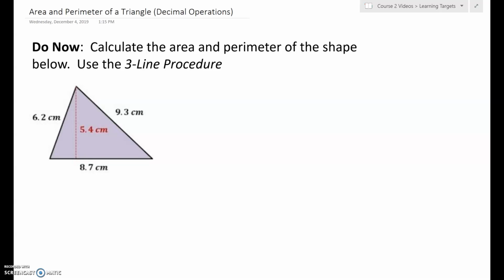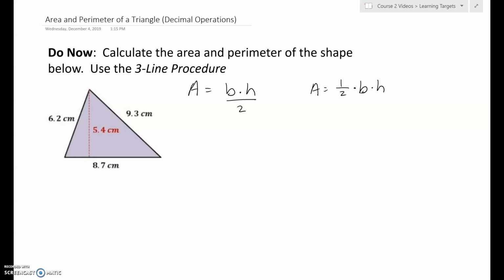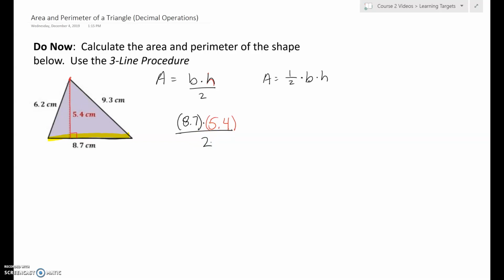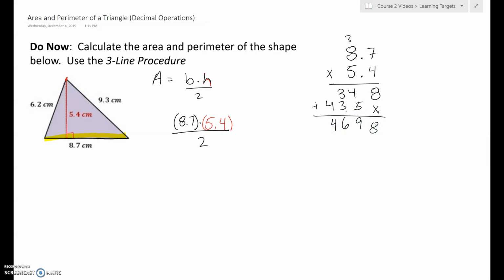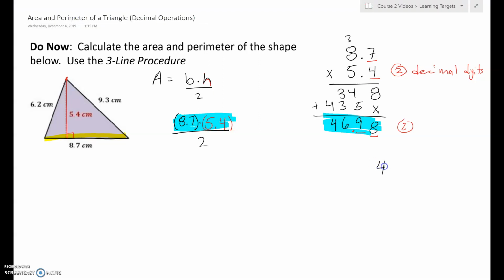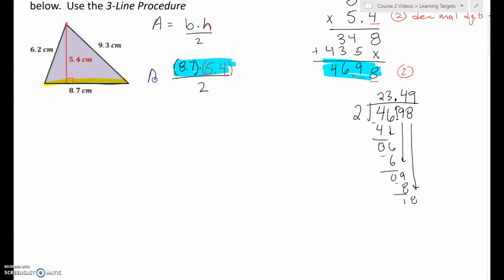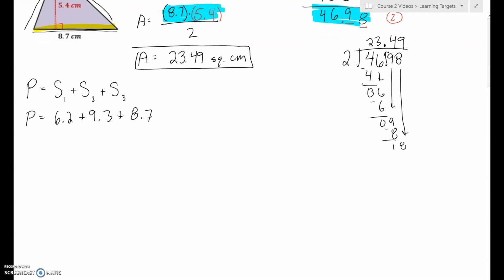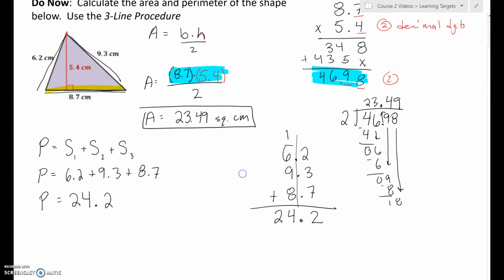Area and Perimeter of a Triangle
Finding the area and perimeter of a triangle with decimal dimensions